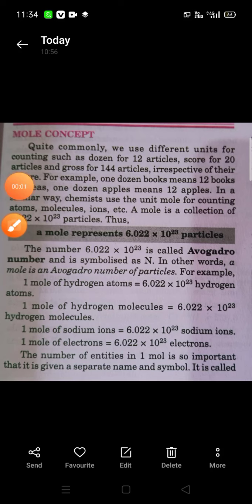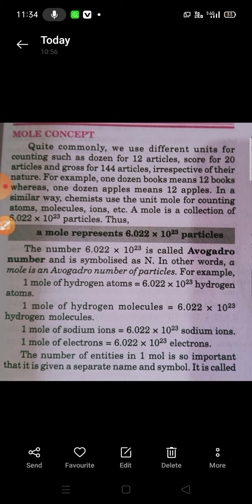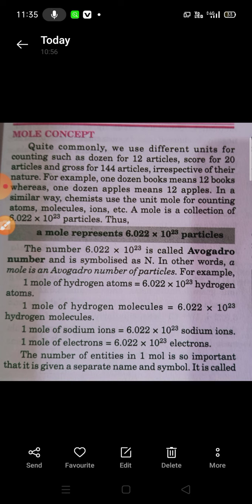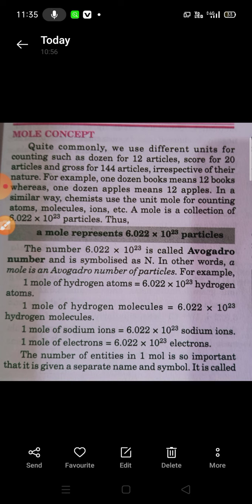CHEMISTRY, CLASS-11,CHAPTER-SOME BASIC CPNCEPTS OF CHEMISTRY, LECTURE -06 BY ALOK KUMAR